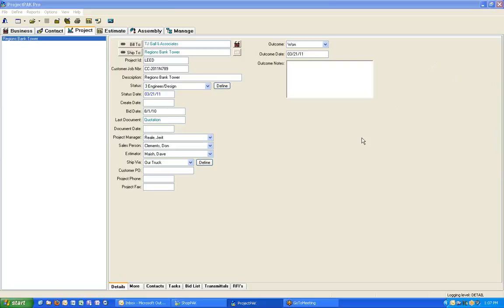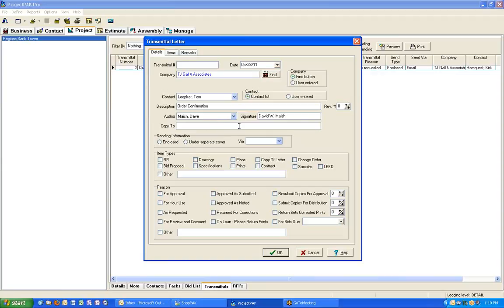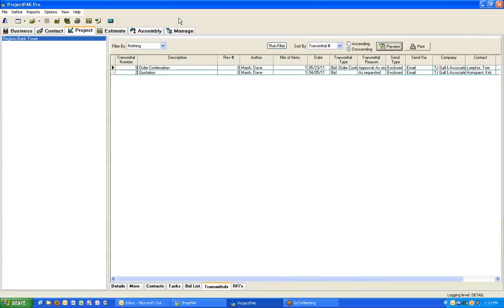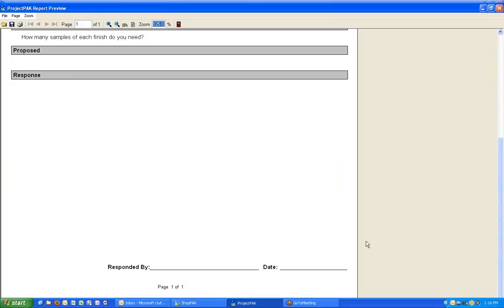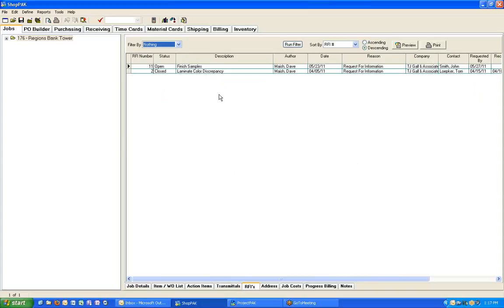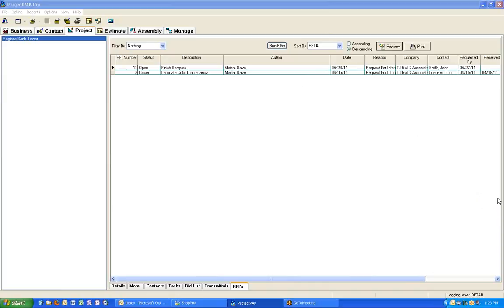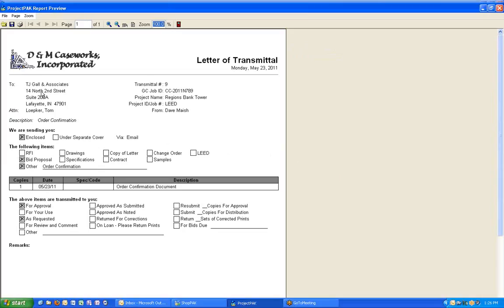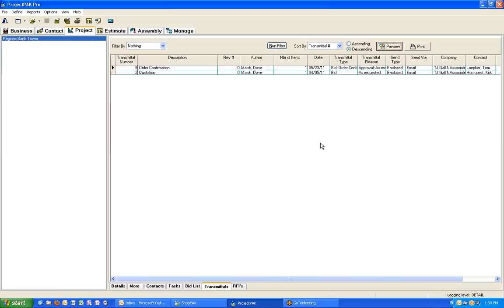ProjectPAK Lunch & Learn Session: Transmittals/RFIs